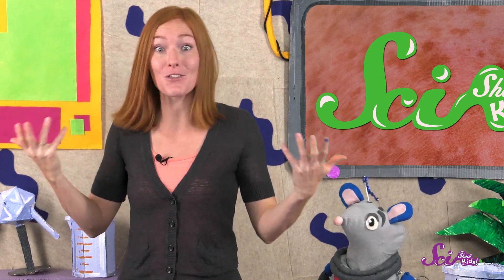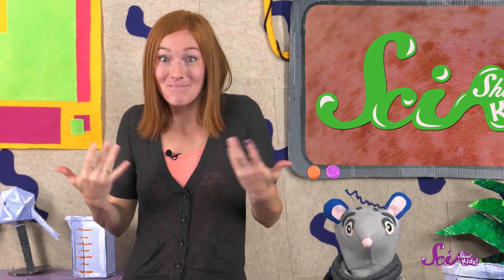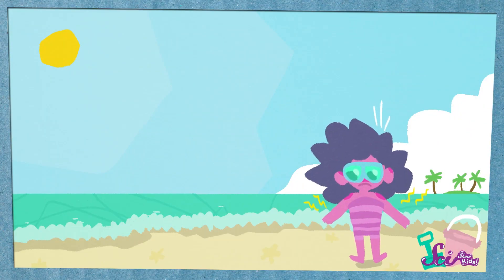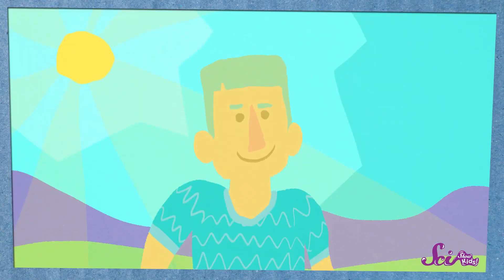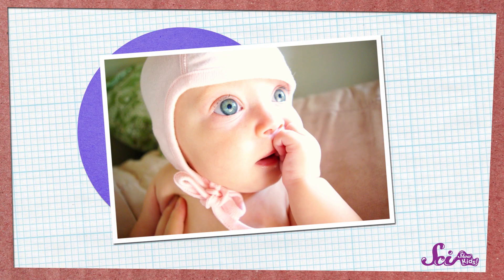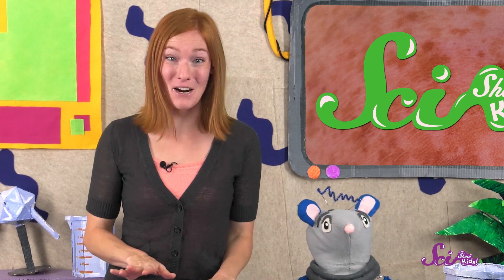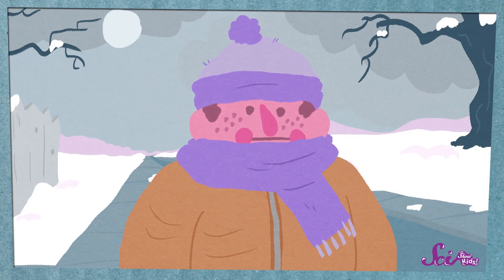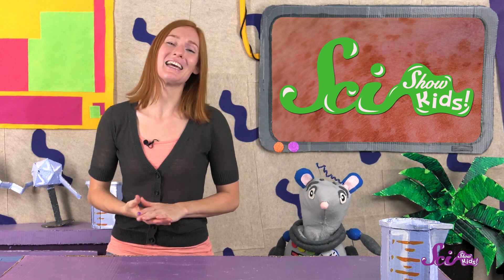Why Do I Have Freckles?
Do you know anyone with freckles? Maybe you have freckles yourself! Jessi has them, and she's been wondering what they are, where they come from, and why some people have them and some people don't!